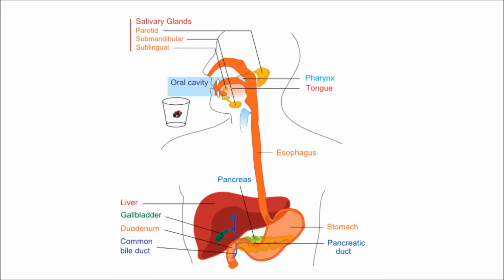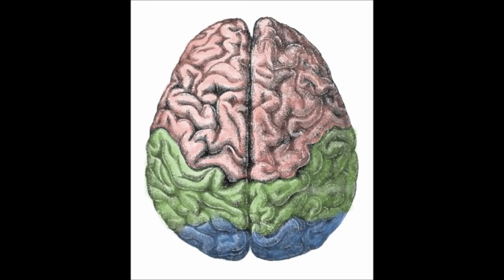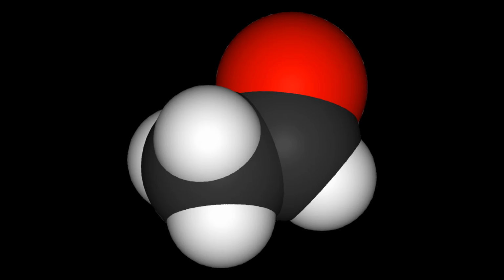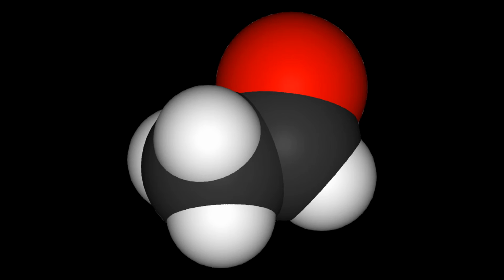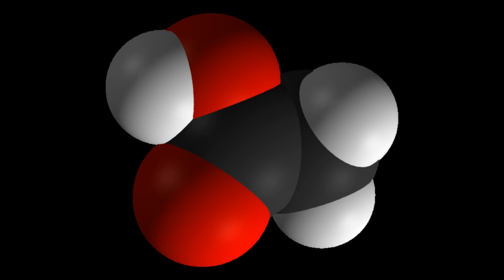Alcohol! The Journey of MeCho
I talk about the journey of a single alcohol molecule in my glass of gin.

A "Bennington" or Pink Gin Fizz
Combine 2oz gin, 1/2 oz lemon juice, and several dashes of bitters in an old fashioned glass. Stir, fill with ice, top with soda water, and garnish with lemon.